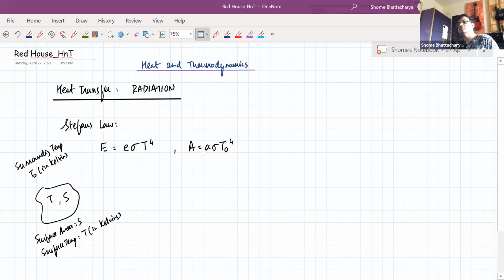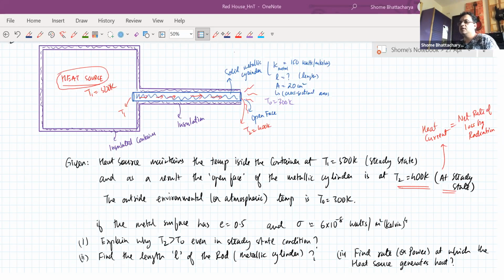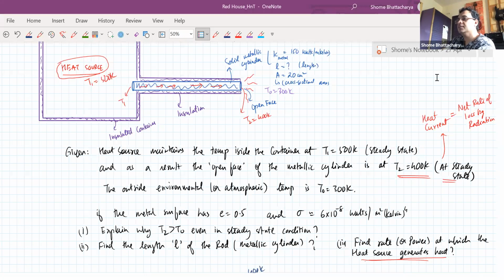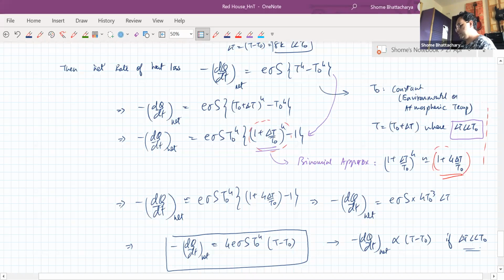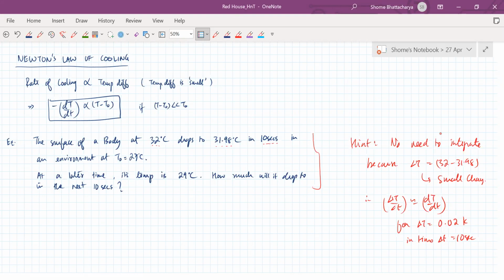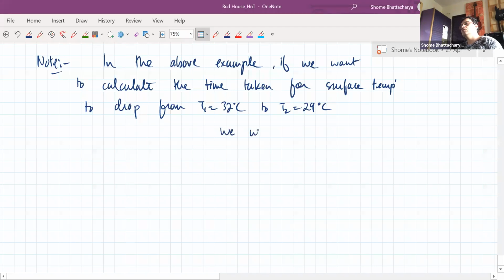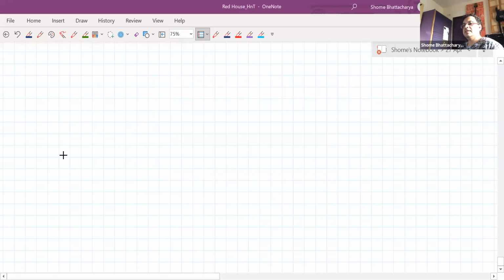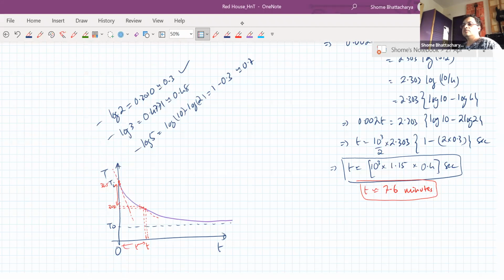Heat and Thermodynamics,11th,Red House 2022,Date-27-04-2021,By-Shome Bhattacharya